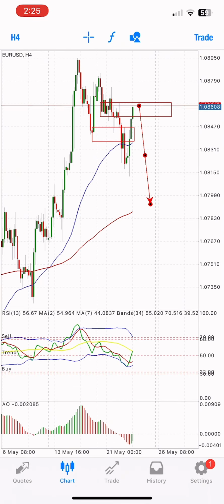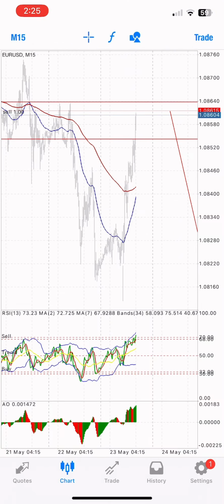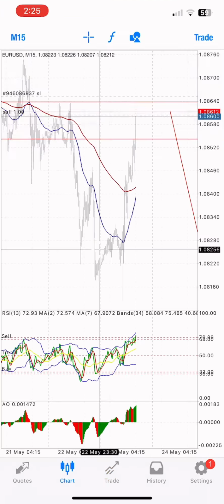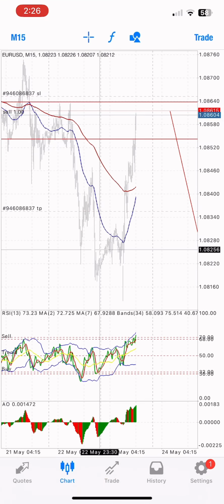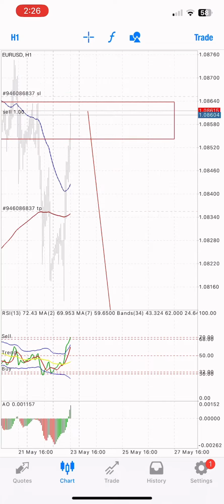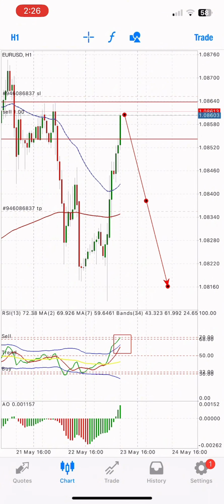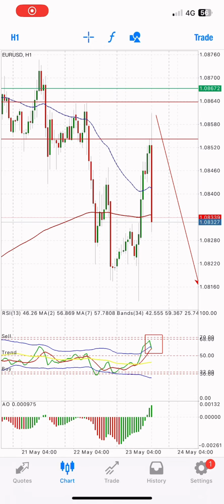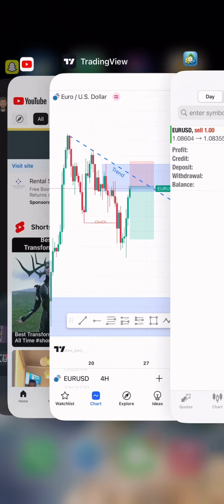Best day trading strategy- TDI, Fibonacci and Market structure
"Learn a powerful day trading strategy combining TDI (Trader Dynamic Index), market structure analysis, and Fibonacci levels!

In this video, we'll apply this strategy to the EUR/USD currency pair, showing you how to identify high-probability trading opportunities. You'll discover how to use TDI to gauge market momentum, understand market structure to identify key levels, and apply Fibonacci retracement levels to refine your entries and exits. Get ready to improve your trading skills and maximize your profits!"